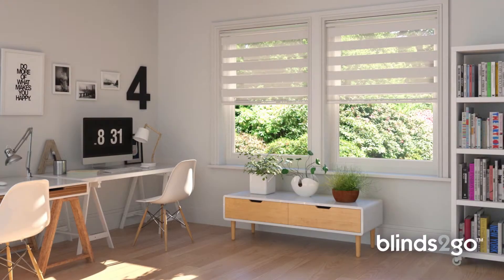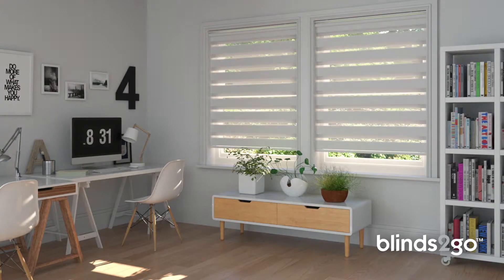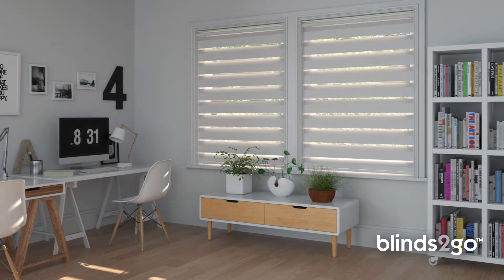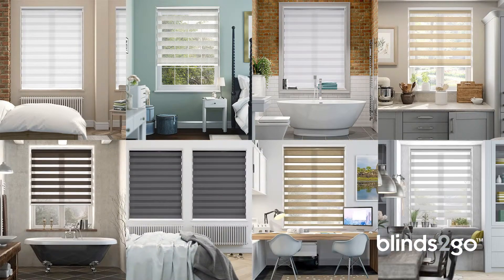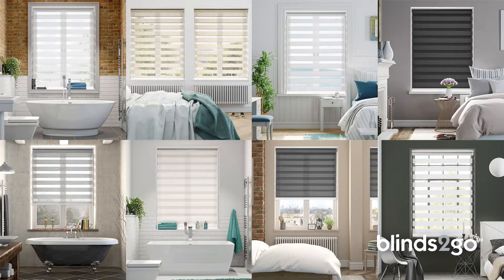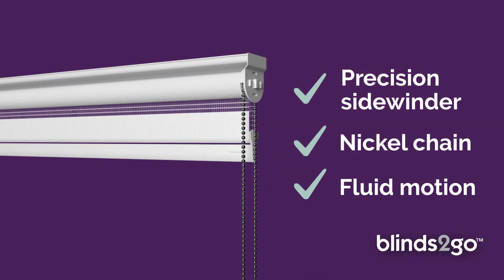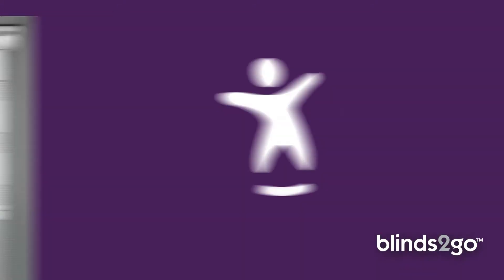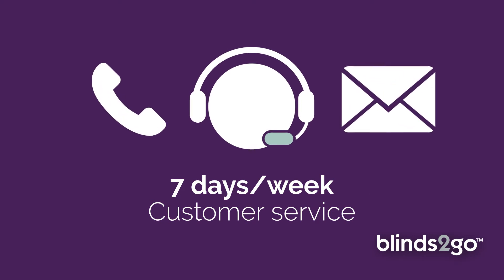Enjoy Roller Blinds by Blinds 2go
Discover the Blinds 2go difference